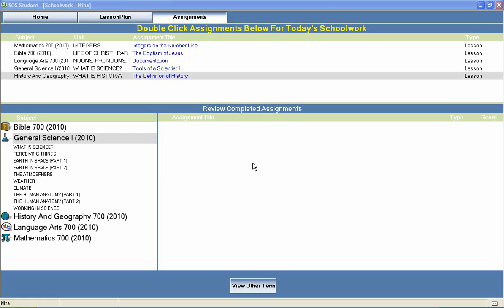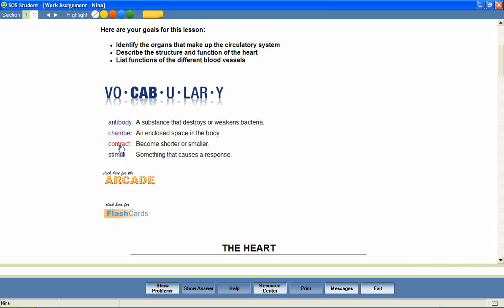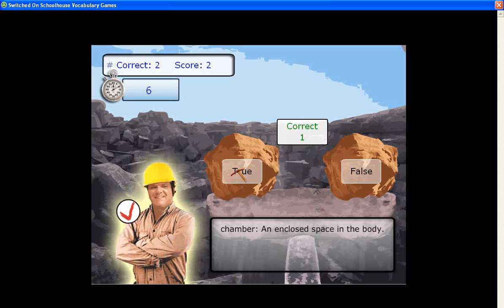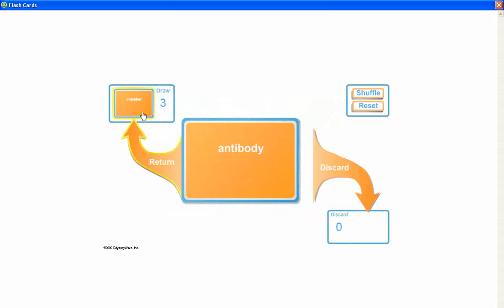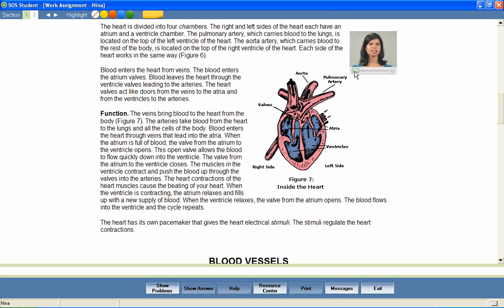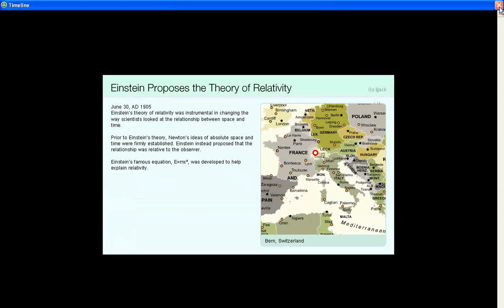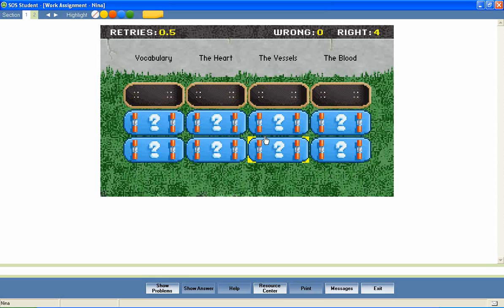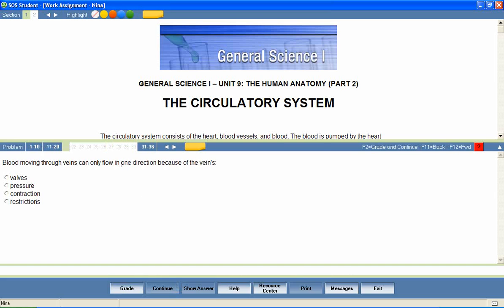2011 Switched on Schoolhouse 7th Grade Science